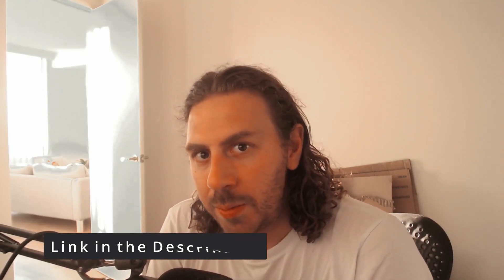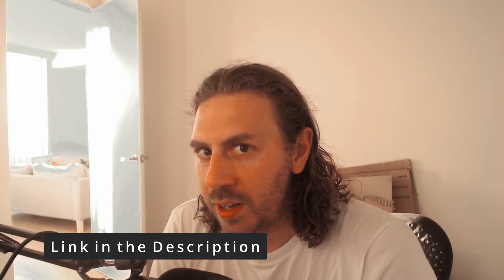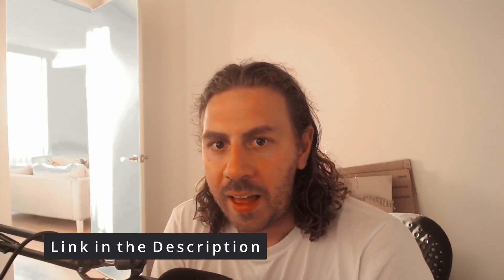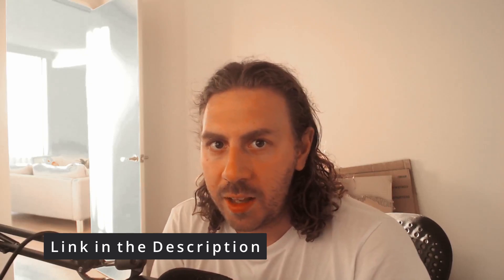Announcing 'Corgi' A Vulnerable OSCP Like Machine on TryHackMe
(You must be logged in to TryHackMe to see it)
Let me know how you like it, keen to build more but not on the TryHackMe Platform. The reviewers were nice, but their process is horribly inefficient and without specific guidelines, resulting in a giant waste of time.

JSON Sec is a Cyber Security Awareness YouTube channel, focused on educating everybody of all walks of life about the importance of Cyber Security and how the landscape is changing from petty crime to acts of espionage and even warfare.